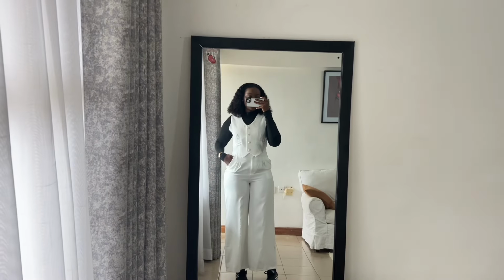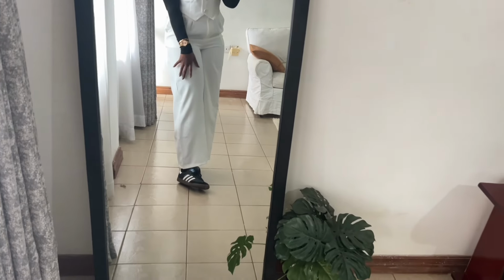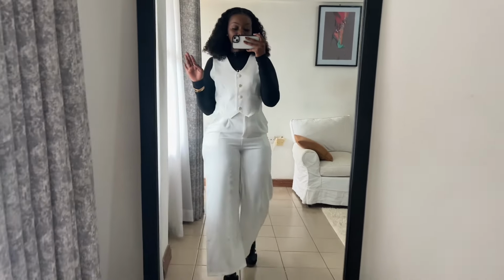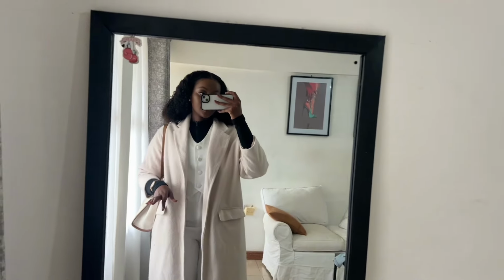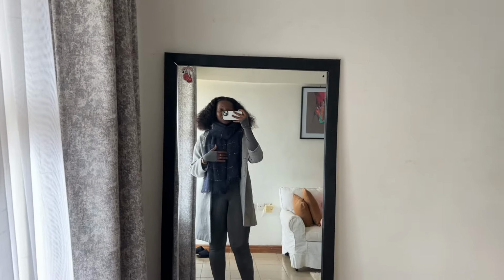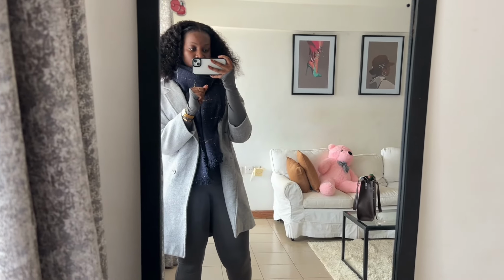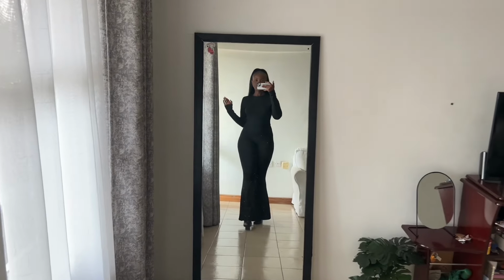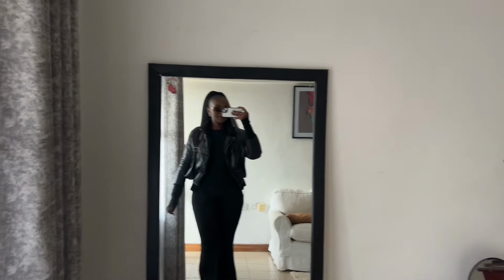Weekly vlog || new hair, hanging out with friends, attending concerts and more 🥰